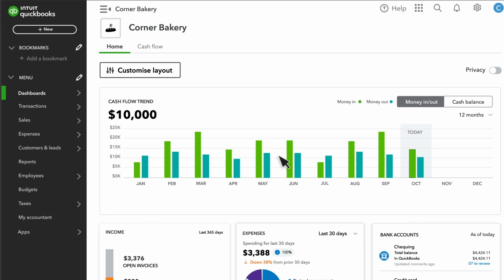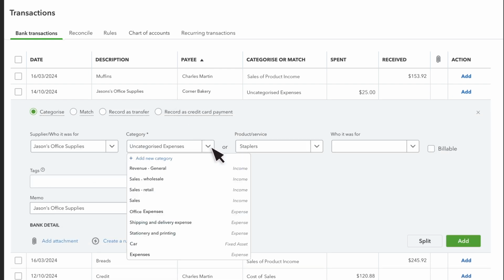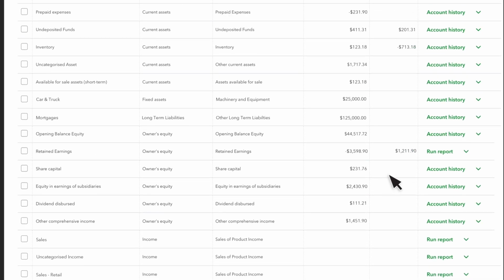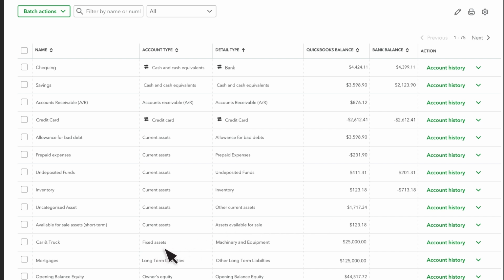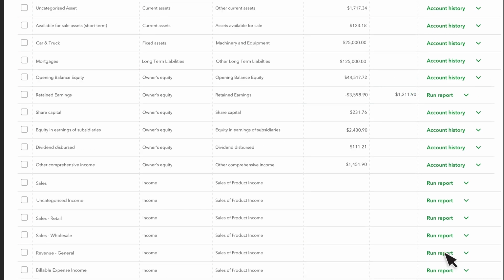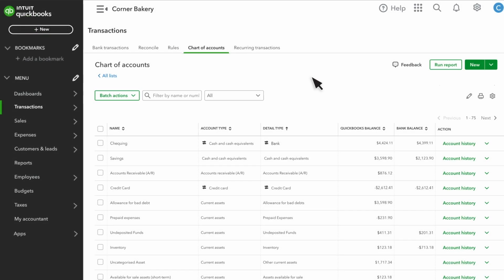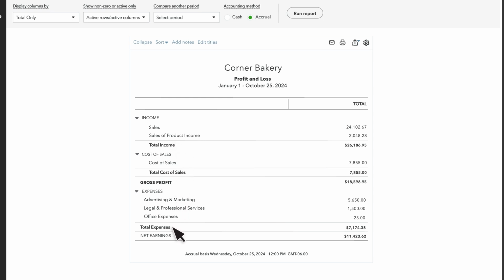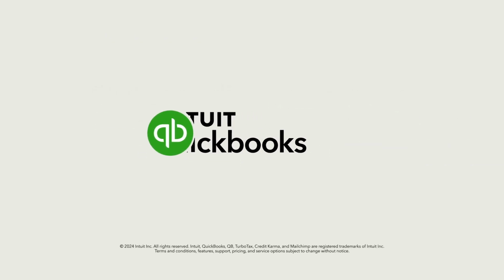How to use the chart of accounts in QuickBooks Online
The chart of accounts is a list of all the accounts that QuickBooks uses to track your financial data. Each account keeps track of your transactions and shows your balances.